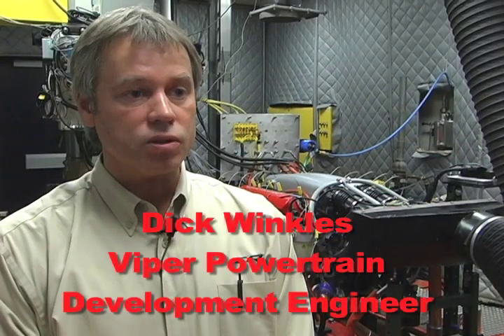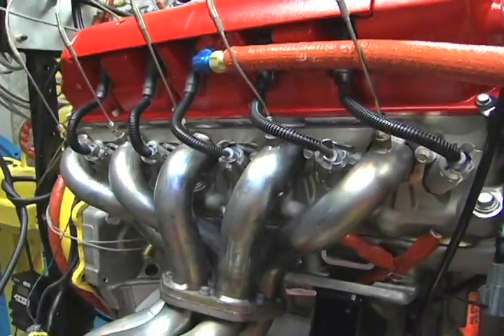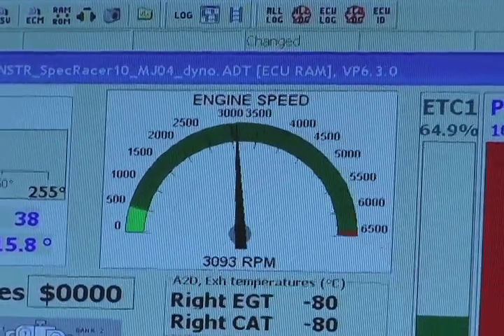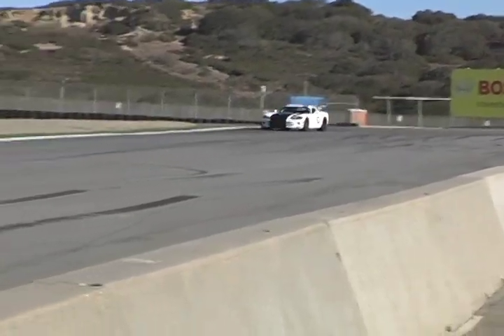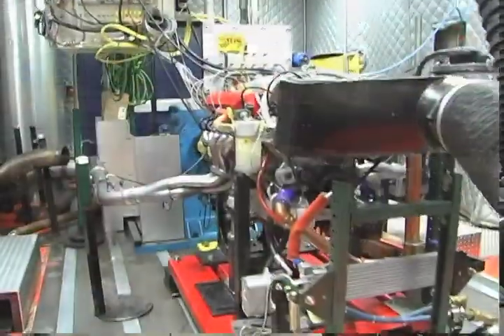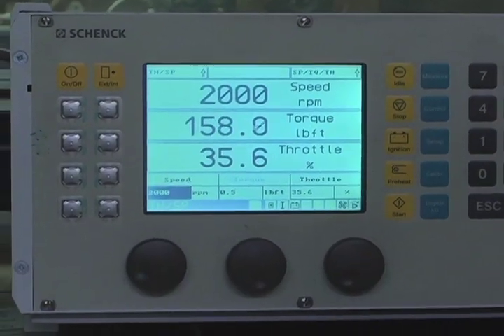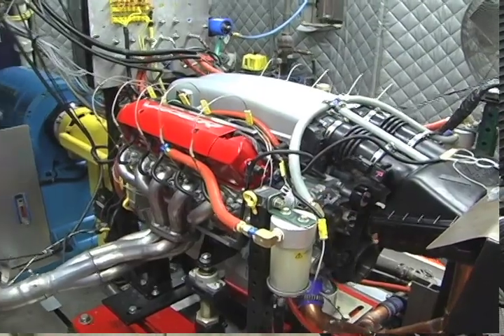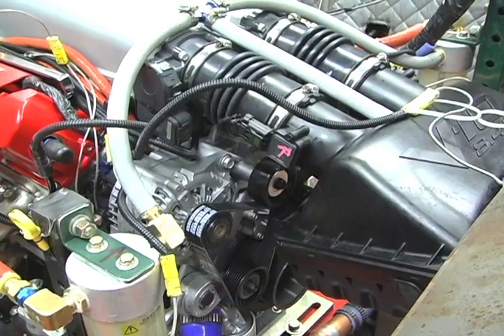Dodge Viper ACR-X V-10 Dyno Test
The V-10 under the hood of the latest version of the Dodge Viper ACR-X race car produces about 640 horsepower.  Viper Powertrain Development Engineer Dick Winkles takes us through a test of the V-10 on the dyno at the Chrysler Technical Center in Auburn Hills, Michigan.